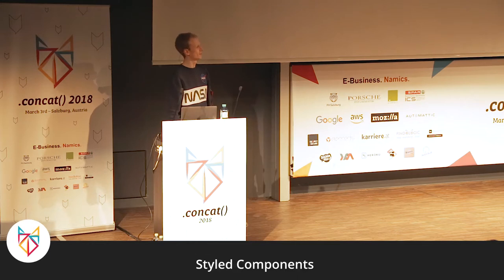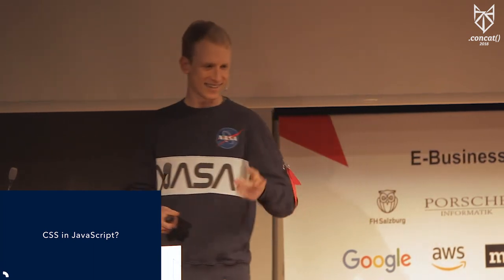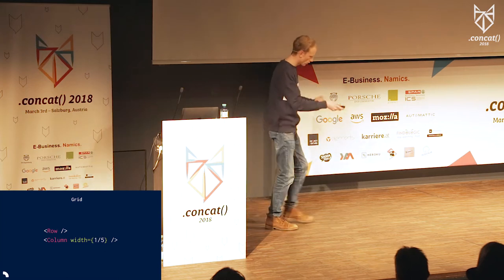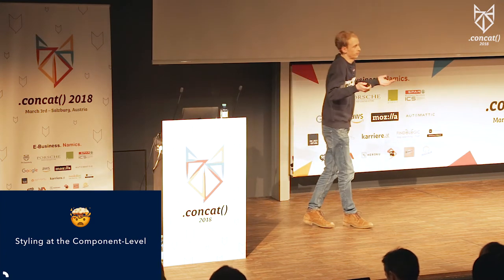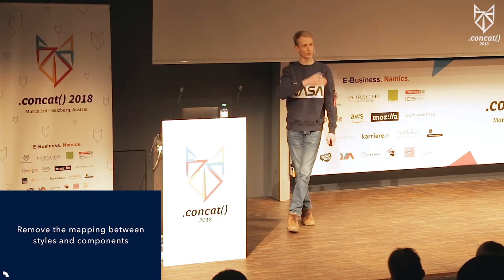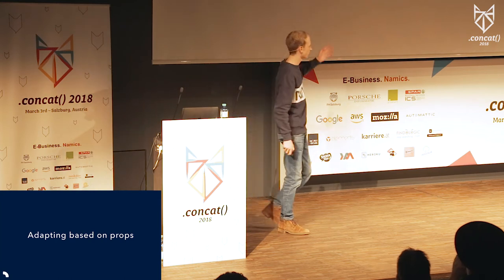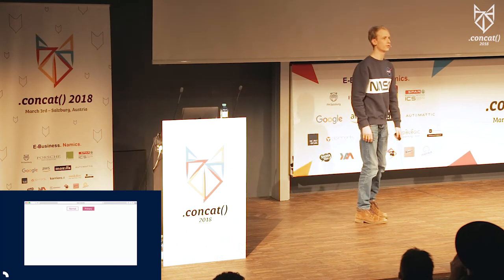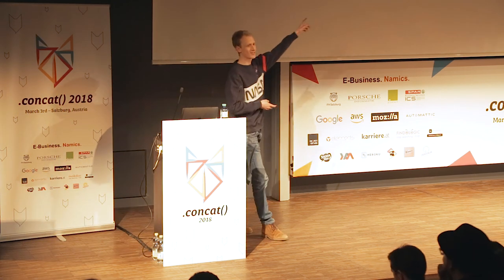Max Stoiber – “Styled Components“ | .concat() 2018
Building user interfaces on the web is hard, because the web, and thus CSS, was inherently made for documents. Because UIs fundamentally are not documents, we've seen a mindset shift towards building component-based system.

The rise of JavaScript frameworks like React, Ember and recently Angular 2, the effort of the W3C to standardize a web-native component system, pattern libraries and styleguides being considered 'the right way to build web applications' and many other things have illuminated this revolution – we are now in the "Component Age".

With that and a few more things in mind, Max along with Glen Maddern (co-creator of css-modules) sat down and started thinking about styling in this new era. They took the best of CSS and the Web to build a new way to style component-based systems. In this talk, Max will describe what they thought about and why they arrived where they did – styled-components.